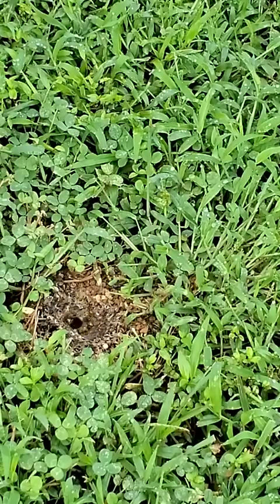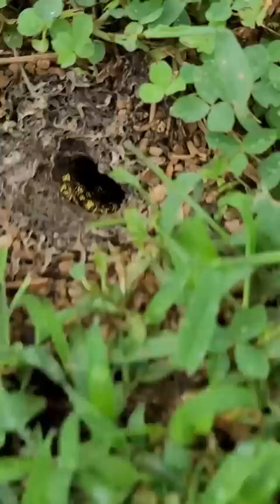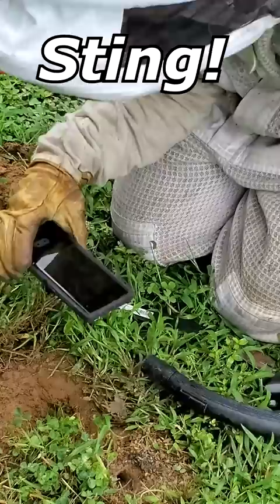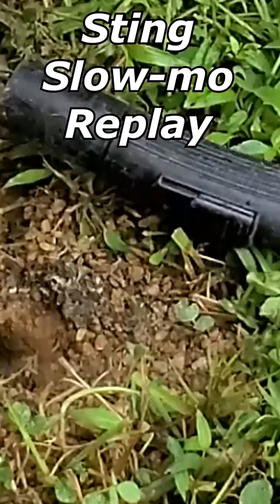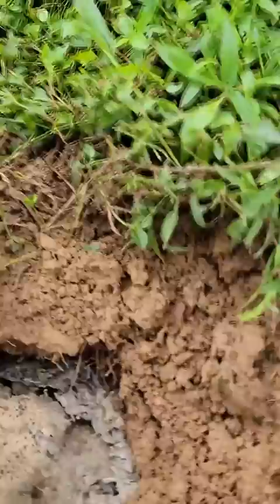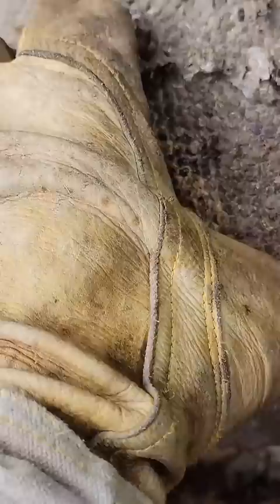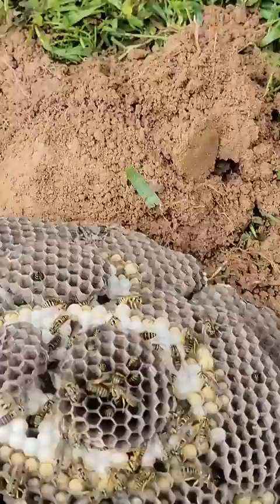King of Sting STUNG by AGGRESSIVE Wasps! Yellow Jackets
I removed a Southern Yellow Jacket nest for a client after she and her dogs were attacked and stung! This species of yellow jacket has the worst sting of all the yellow jacket species I deal with!